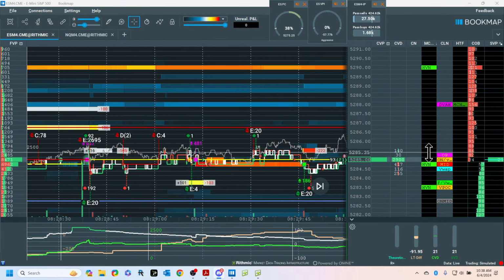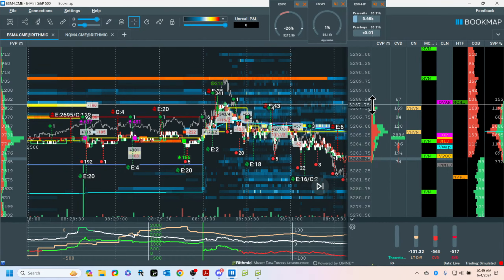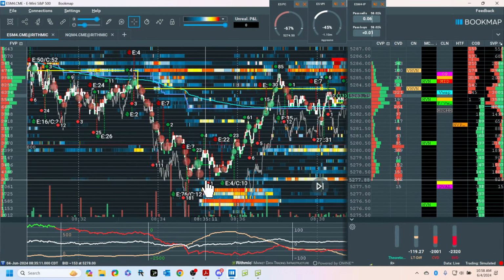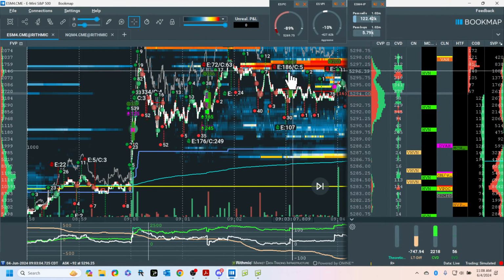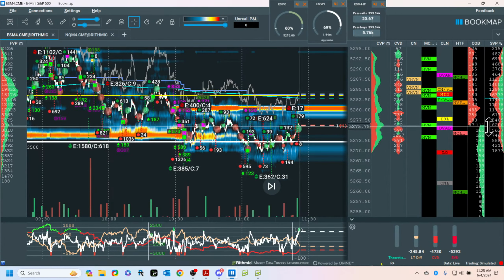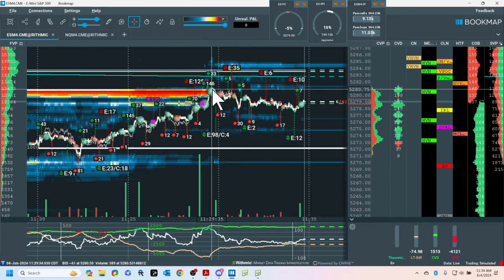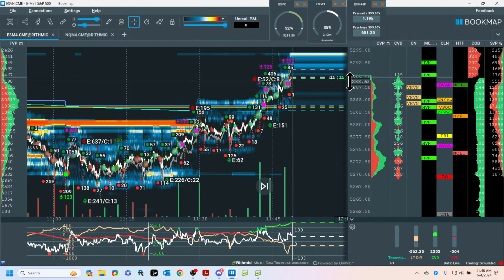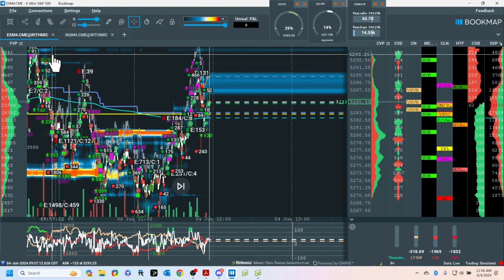Live Streaming Futures with Tom B at the Traders Lab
TimeStamps:

Introduction to Trader's Lab - 0:00

Welcome to Trader's Lab with Tom Byrne.
Overview of the live streaming schedule and integration of Bookmap and Order Flow tools.
Introduction to Auction Market Theory and volume profile analysis.
Importance of understanding market conditions and adjusting trade plans accordingly.

Auction Market Theory and Mean Reversion - 5:00

Explanation of Auction Market Theory.
Market behavior and price testing.
Concept of mean reversion and its application in trading.
Structured Trades and Trade Management - 12:00

Introduction to structured trades in the Trader Lab.
Importance of patience and waiting for favorable trade conditions.
Managing emotional states and avoiding FOMO.
Identifying Key Trade Locations and Triggers - 18:00

Discussion on value areas and high probability trade locations.
Using Bookmap indicators for better decision-making.
Recognizing absorption and stop sweeps as trade triggers.
Fractals and Timeframes in Trading - 25:00

Explanation of fractals and their relevance in trading.
Importance of microstructures over fixed timeframes.
How participant behavior dictates market pricing.
Statistical Analysis and Market Probabilities - 30:00

Using statistics to gauge market behavior and potential outcomes.
Probabilities of hitting various market levels based on historical data.
Importance of understanding market mechanics and participant behavior.
Live Market Analysis and Trade Examples - 35:00

Live analysis of current market conditions.
Examples of trades taken during the session.
Explanation of the logic and structure behind each trade.
Conclusion and Q&A Session - 45:00

Summary of key points discussed during the session.
Open floor for questions from the community.
Emphasis on the importance of continuous learning and adaptation.